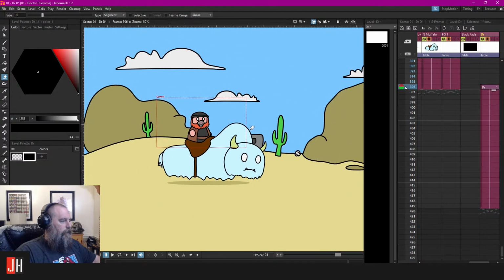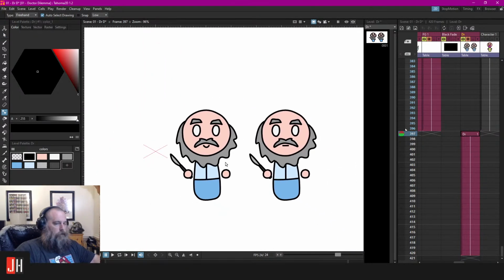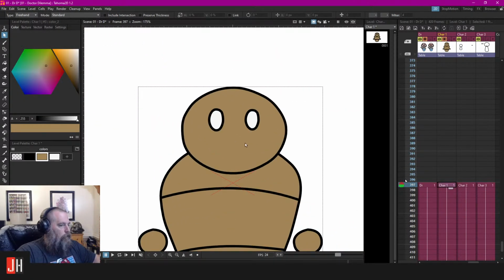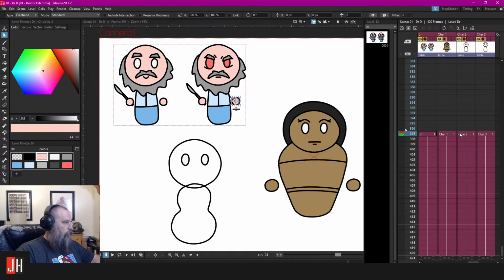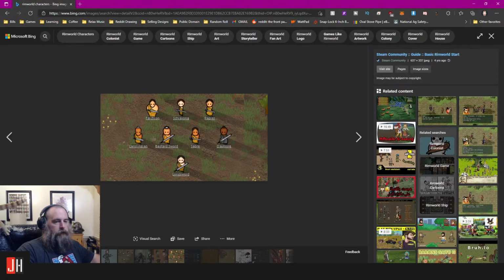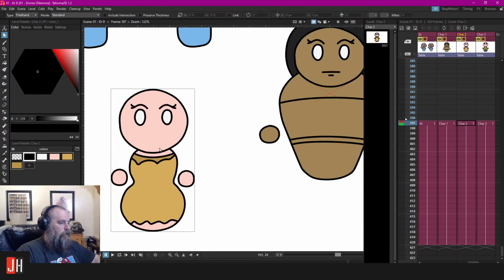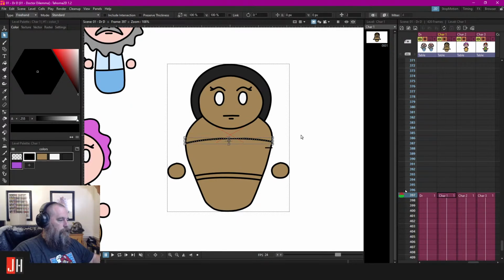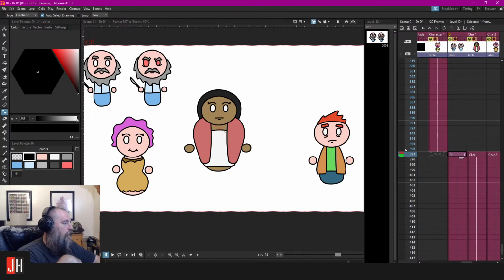Rimworld Animation with Tahoma2D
Started working on a short Rimworld animated series, this stream was character creation and testing out ideas with Tahoma2D.